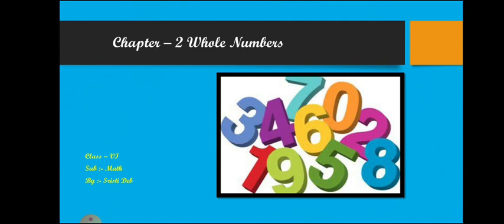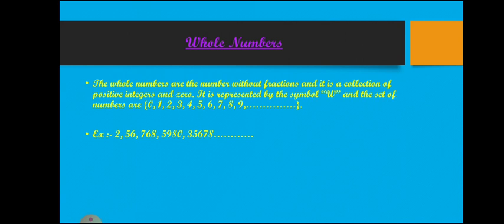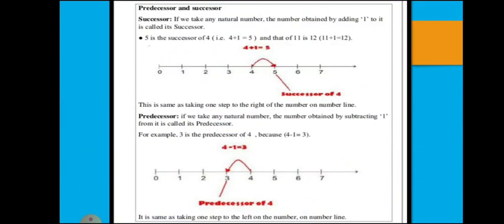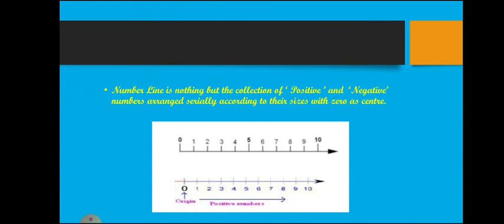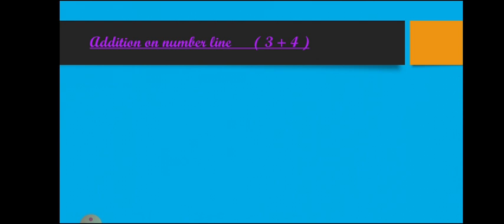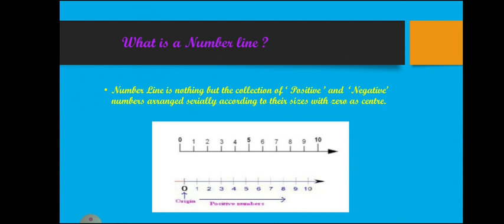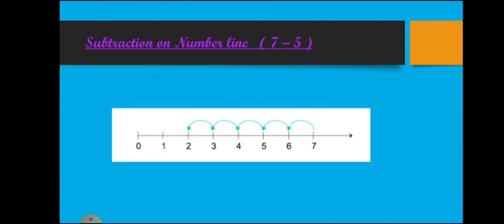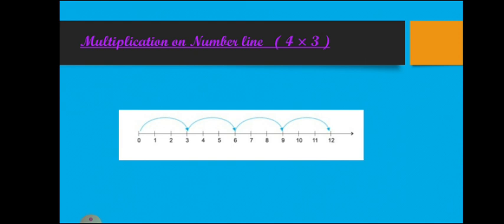Class VI Math Whole Numbers Part 1 Sandipani Vidya Mandir Ramkutir Raipur (C.G)